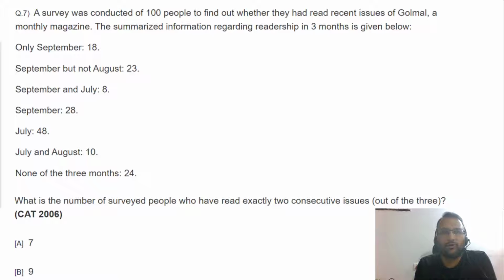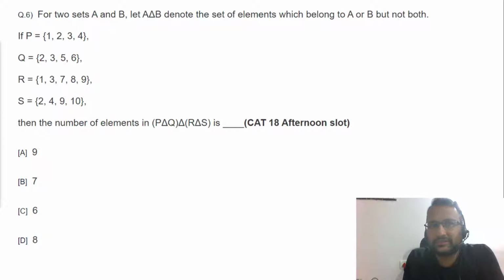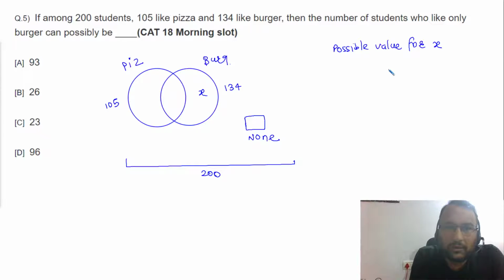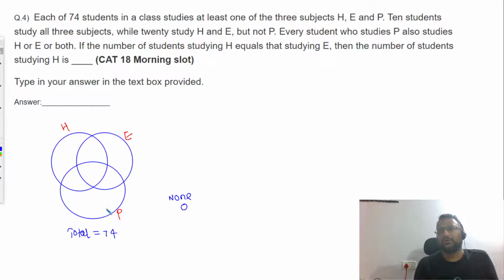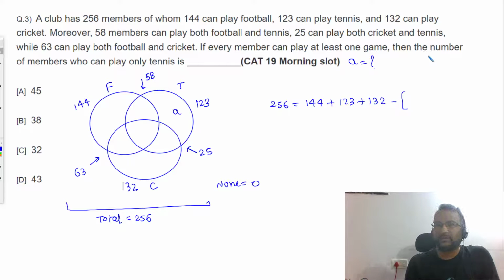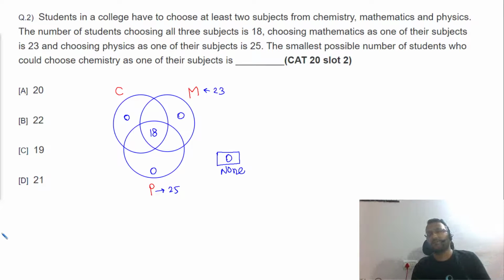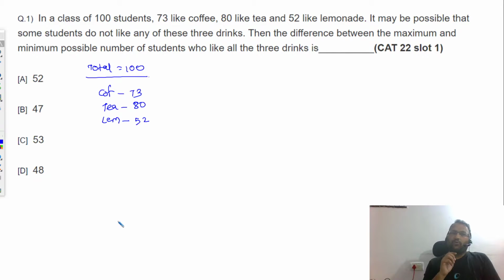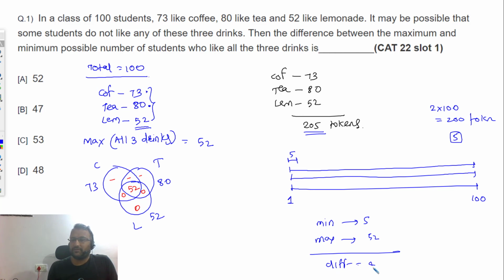Past Year CAT Questions | Set Theory | Venn Diagram | Part 3 | CAT 2024